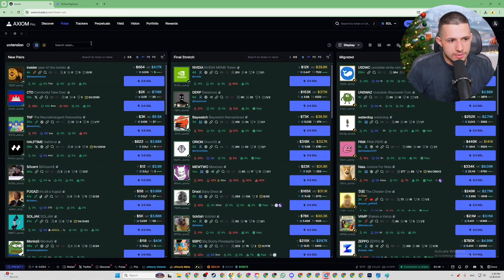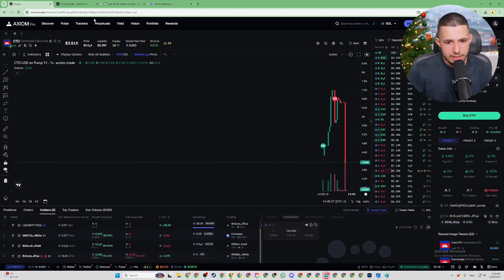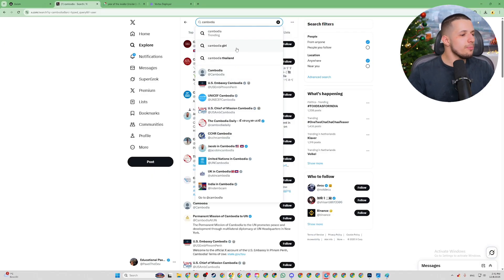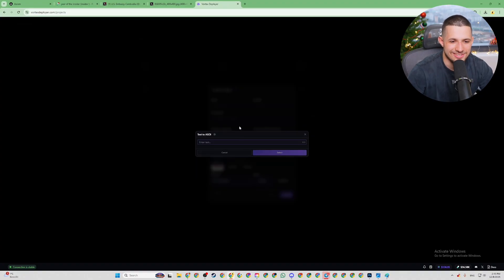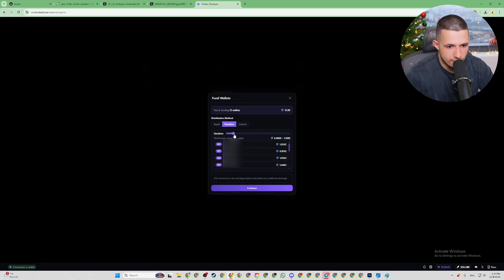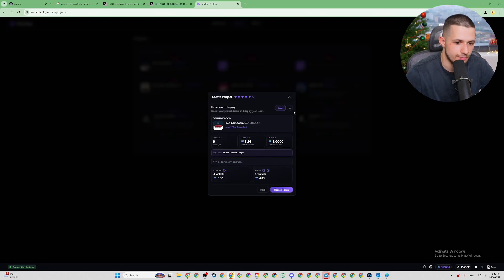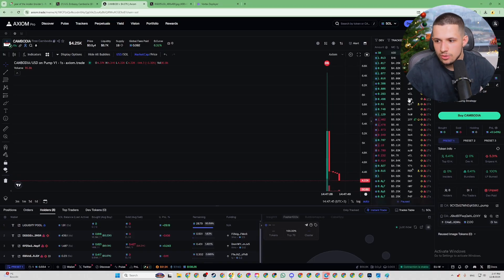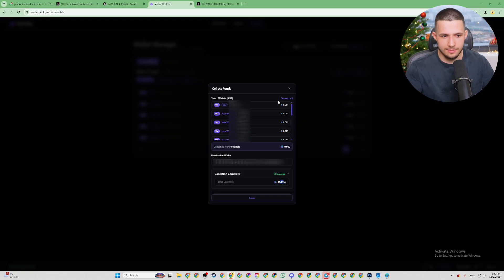I Found New Deving Method On Pump Fun (FAST SOFTWARE)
My educational Discord is on my channel!

This video is for beginners and for people who has experience in crypto or memecoins world.

Axiom - @paveldev

My Instagram and Twitter: @pavelthedev